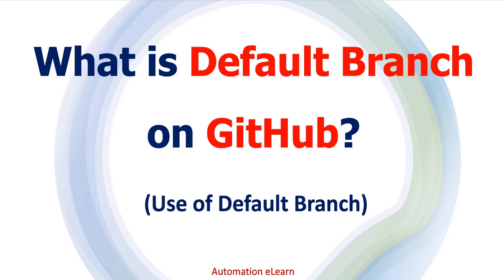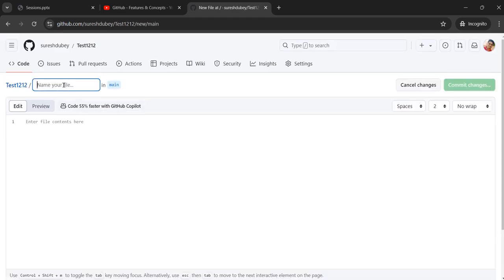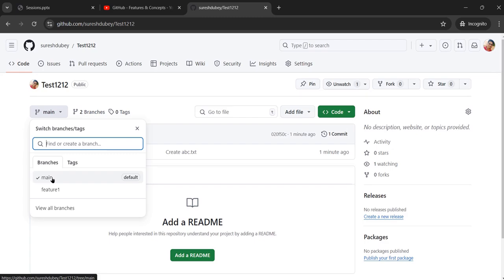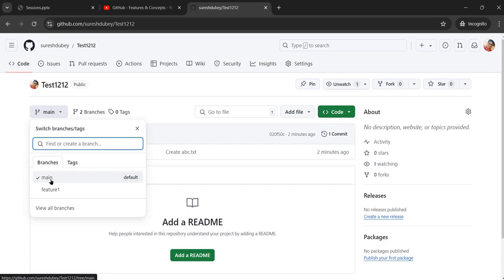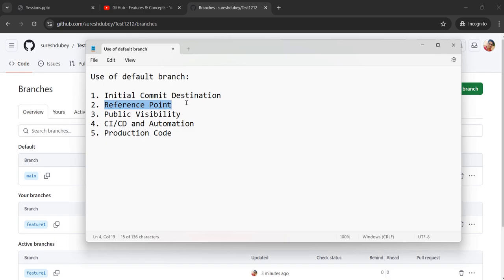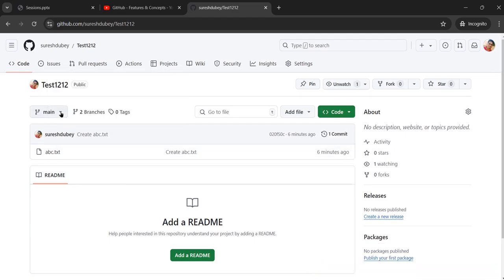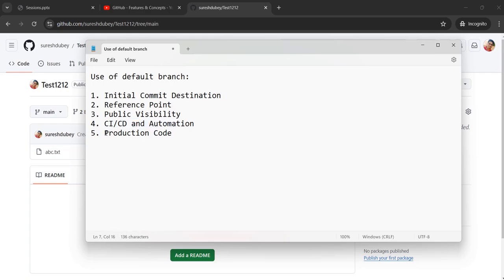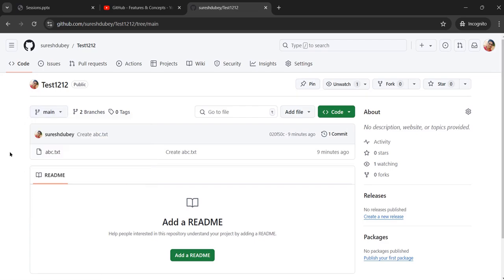What is Default Branch on GitHub? Uses of Default Branch | Step By Step Details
While working on git and Github, we create a new branch from the existing branch and do the code changes. So every code change we do, it must be in one or other branch.

The default branch on GitHub is the primary branch of a repository that is set as the default branch when you create a new repository. By default, the name of the primary branch is usually main or master, depending on the repository's settings or the conventions followed by the project.